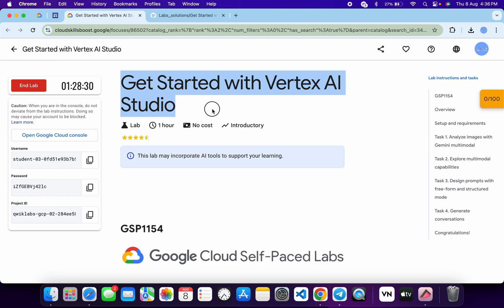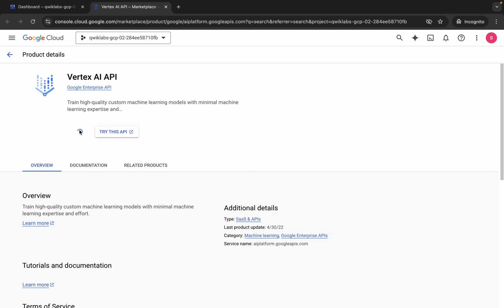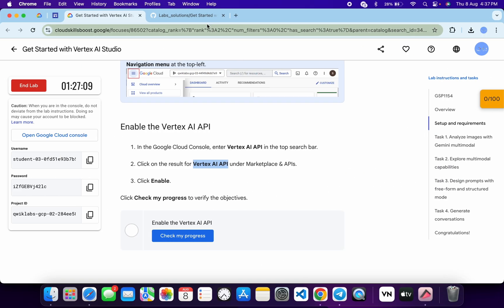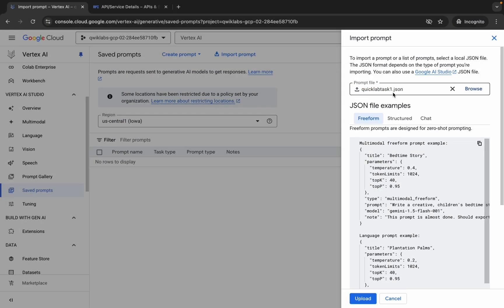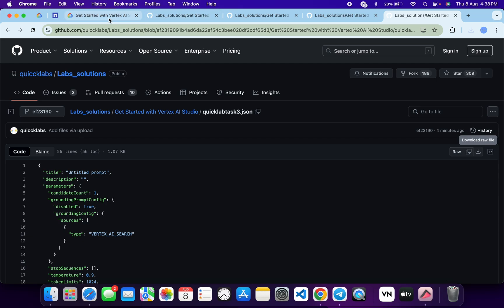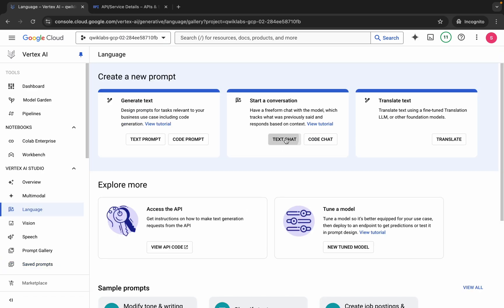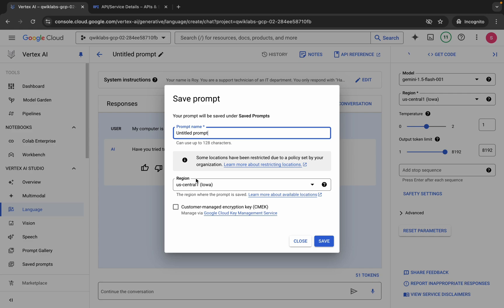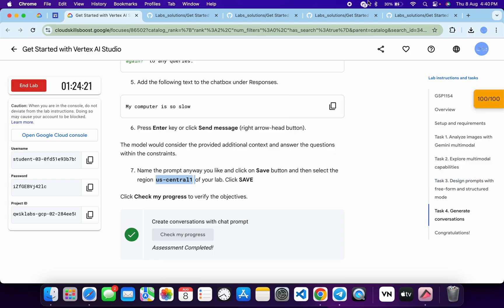[August 2024] Get Started with Vertex AI Studio || qwiklabs || GSP1154 || [With Explanation🗣️]